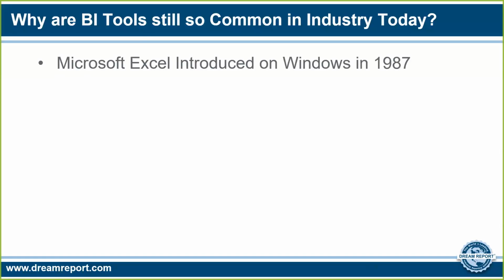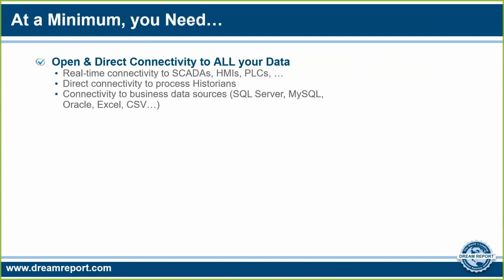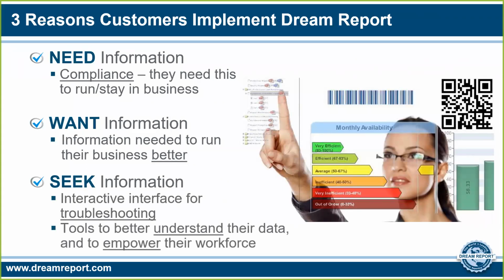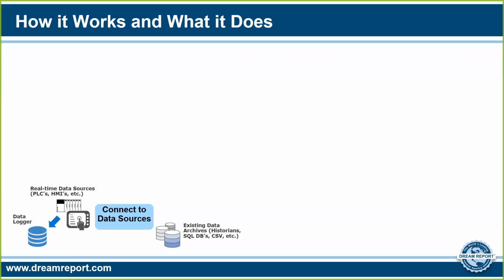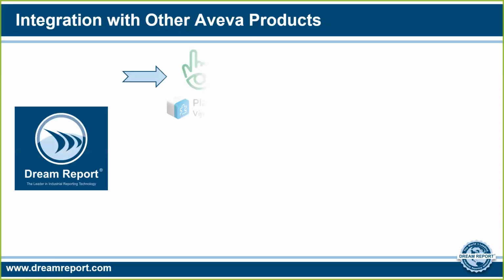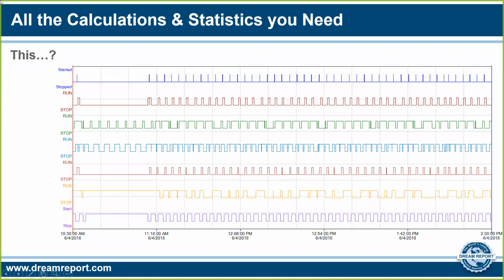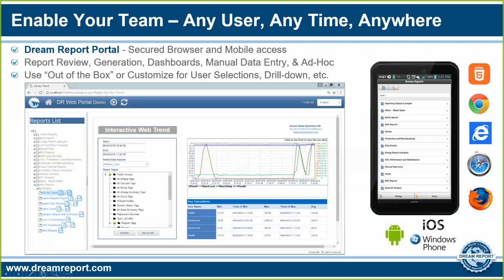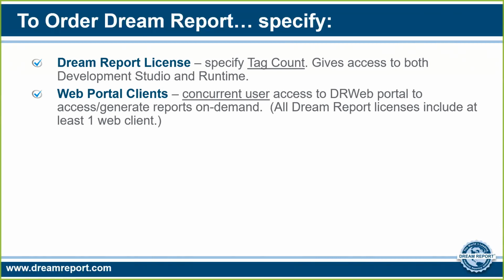Dream Report Presentation for everyone, but with Wonderware emphasis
This is an excellent overview of Dream Report for all users, that also includes some specific discussion around Wonderware and AVEVA products.